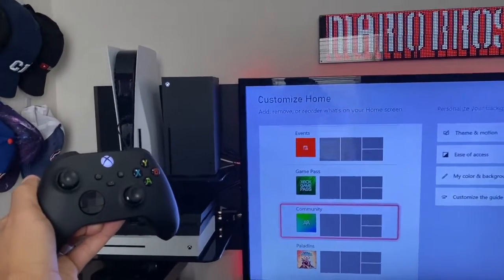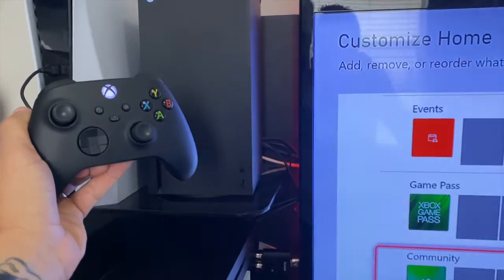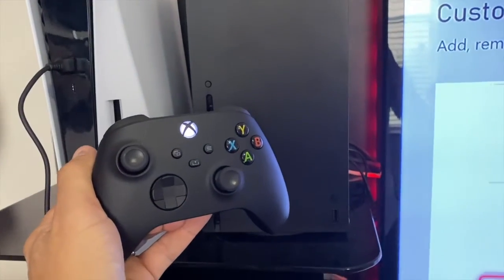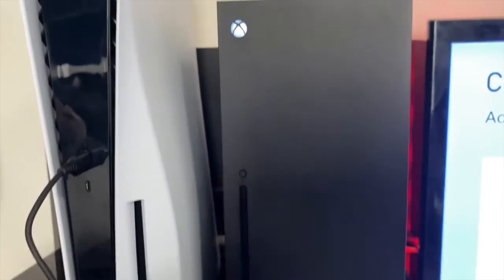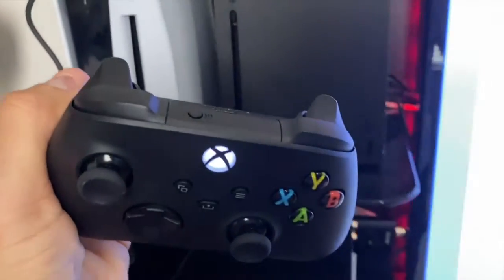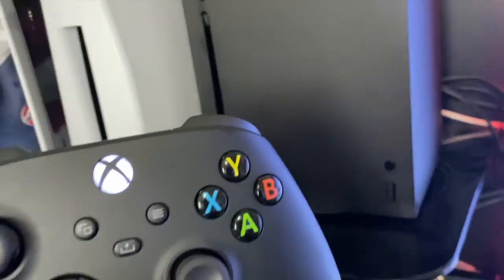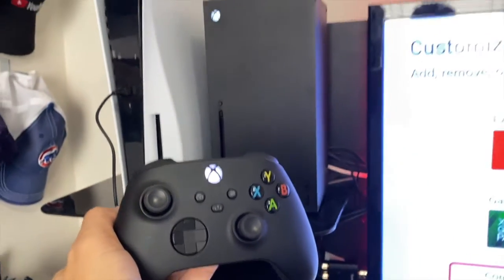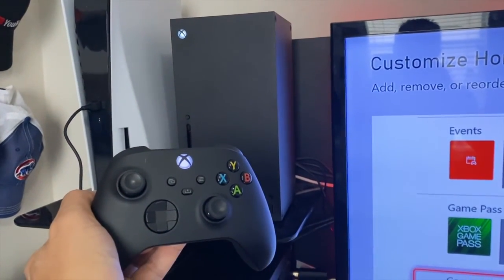XBOX X and XBOX S Remote Fix Blinking Light